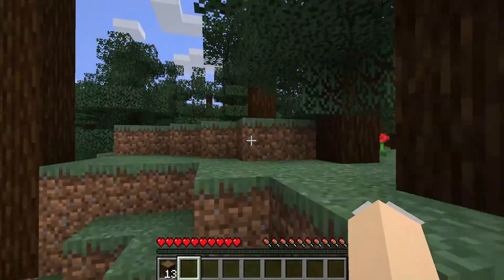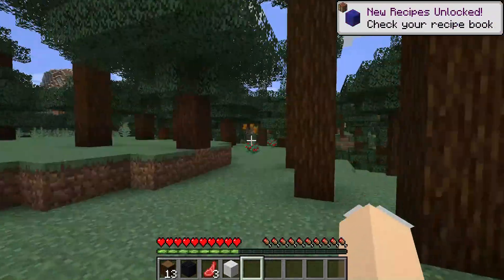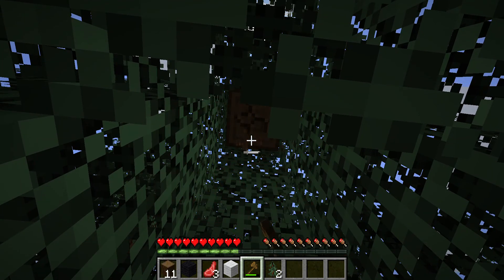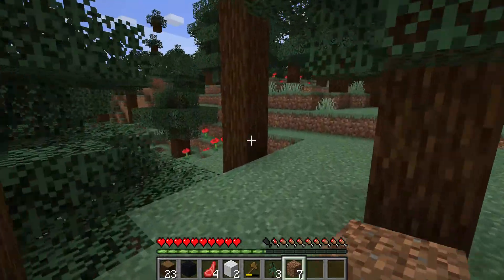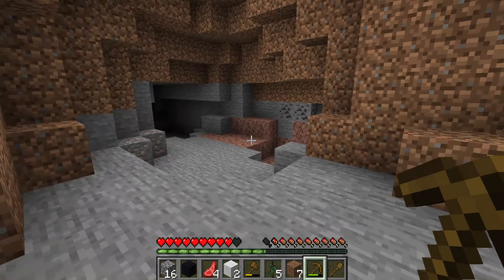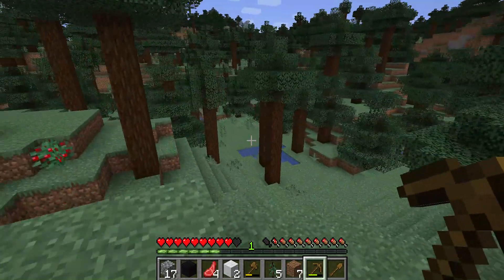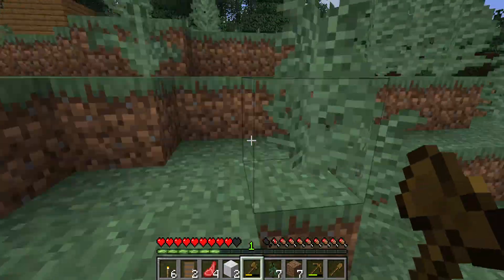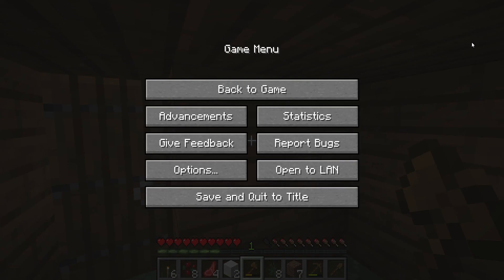Lets Play Minecraft! Episode 1 (Very Low Quality)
We finna play some Minecraft boys. Pretty much all of these videos will be low quality and uncut, like its an Eastern European guy.  Like I said in the video I won't be doing much off camera. Enjoy